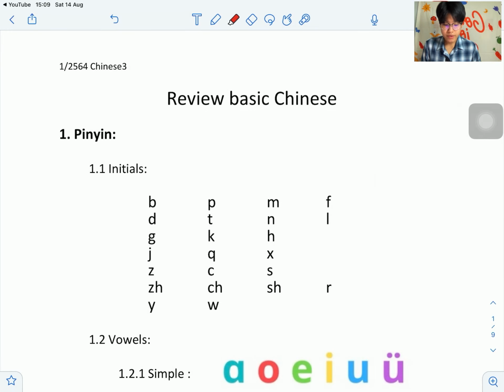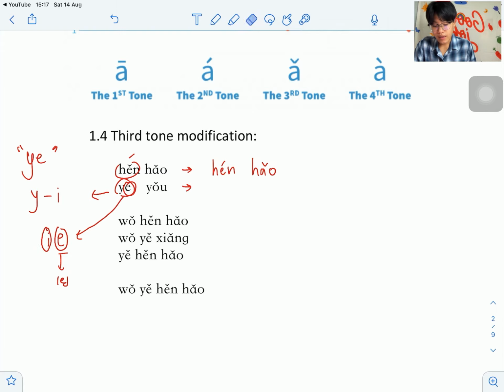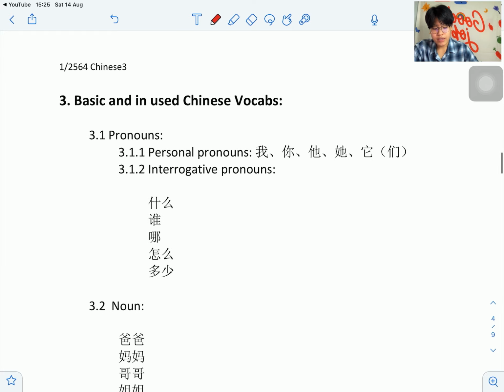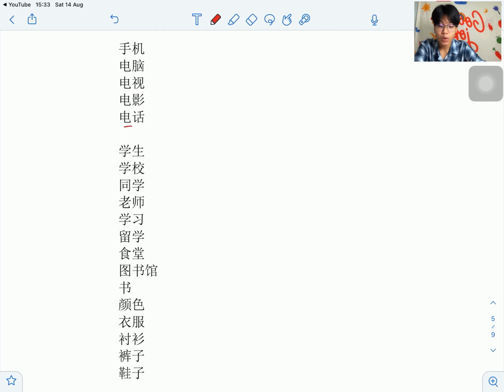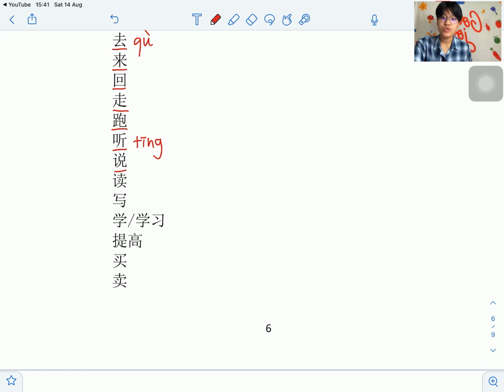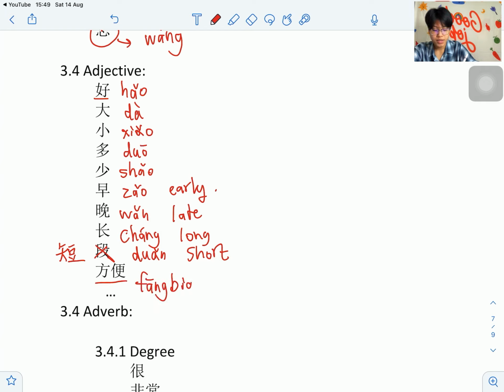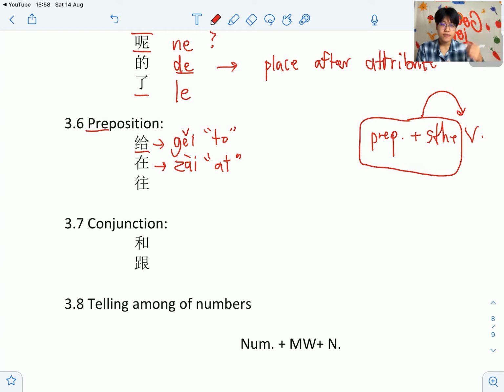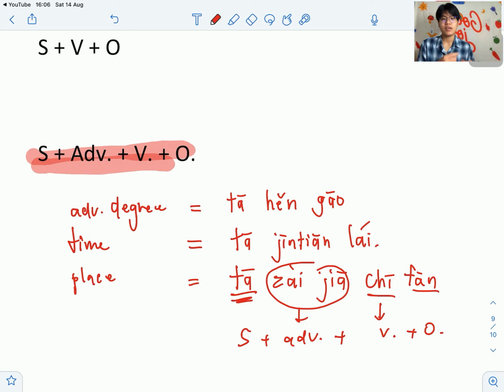[CHINESE3] Week1 : Review Chinese1-2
00:00-10:00 Pinyin
10:06-15:20 Numbers
15:21-50:00 Basic and in used Chinese vocabs
50:00- End Basic Chinese sentence structure.